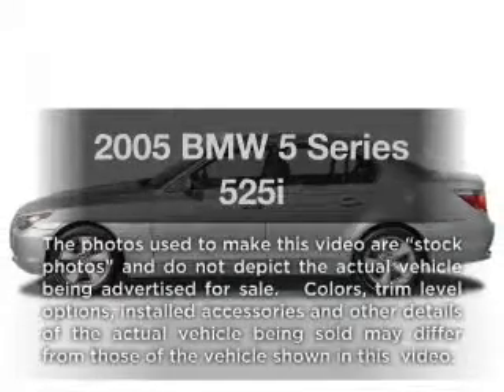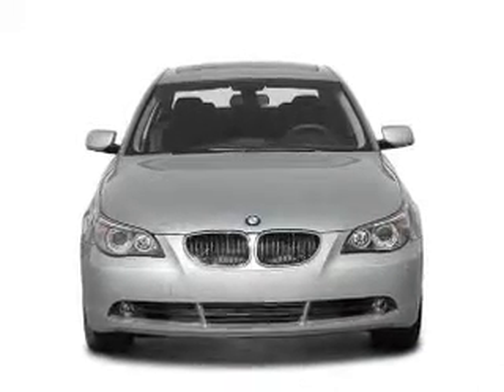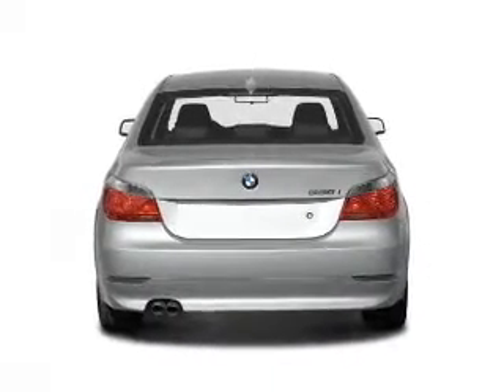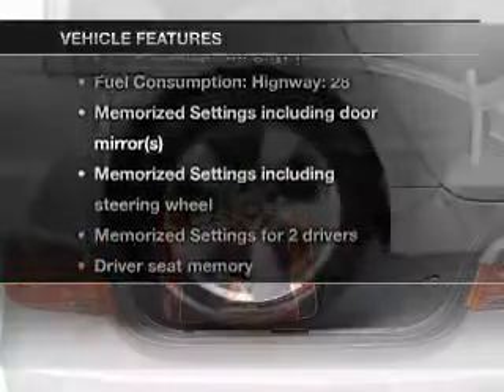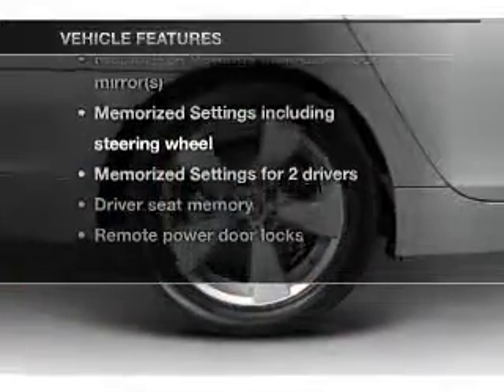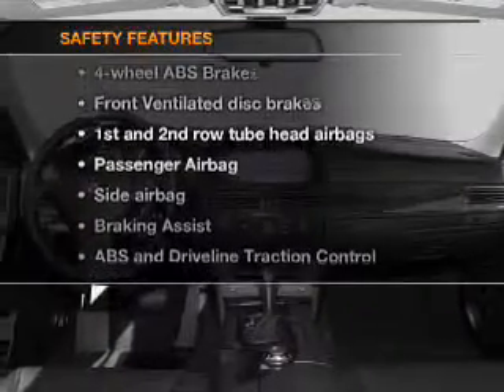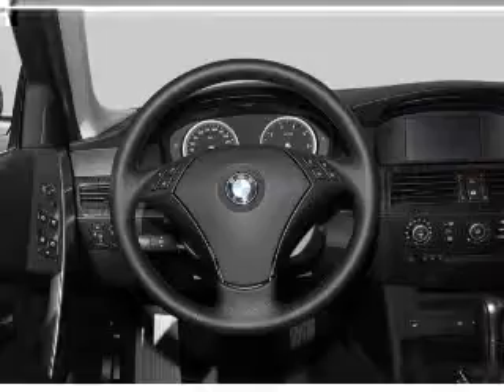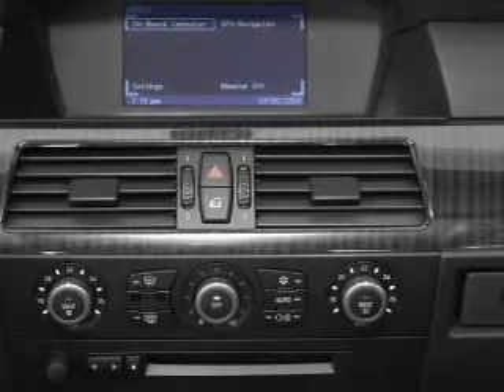2005 BMW 5 Series - Addison TX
Year: 2005
Make: BMW
Model: 5 Series
Trim: 525i
Engine: 2.5 liter inline 6 cylinder 24 valve
Transmission: Automatic
Color: Black Sapphire Metallic
Mileage: 92329
Address:
16410 Midway Road